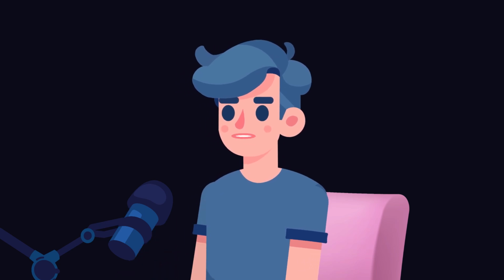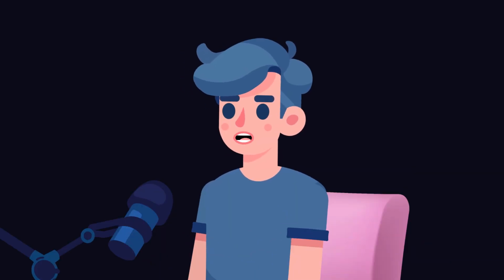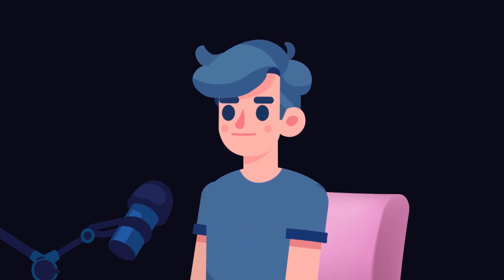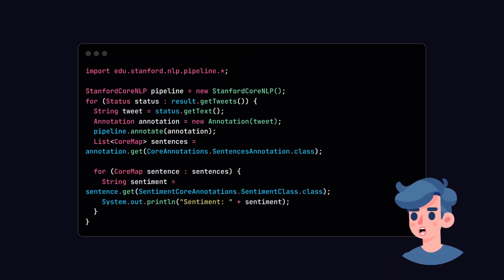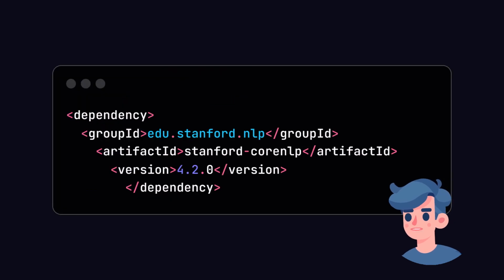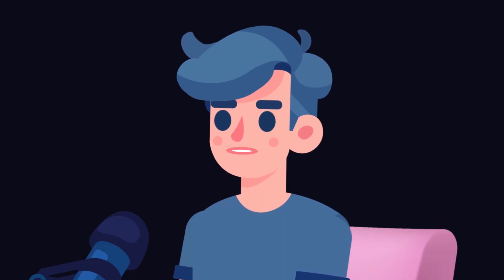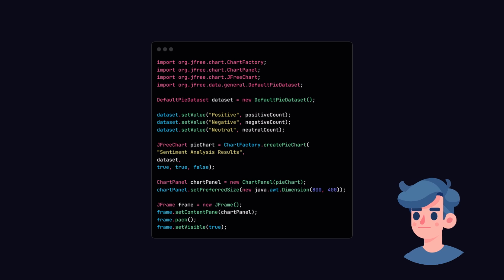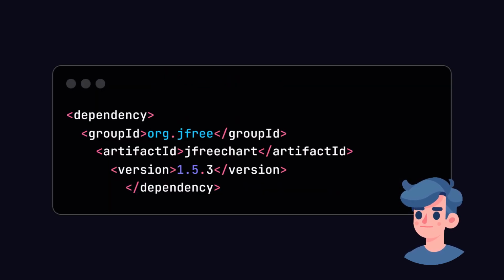Uncovering Insights: Analyzing Social Media Data with Java